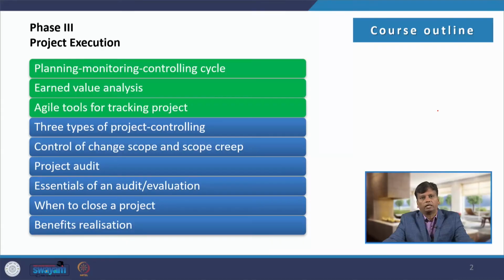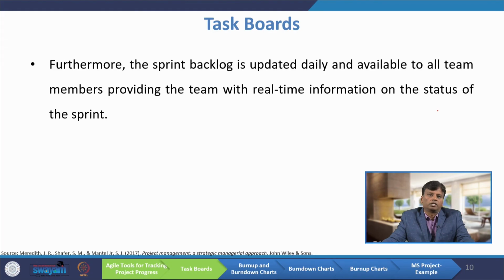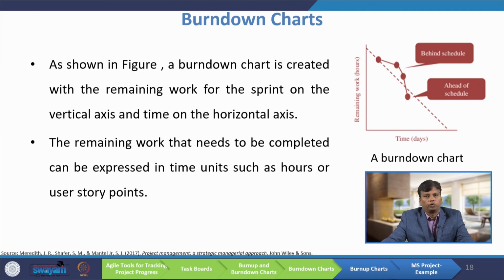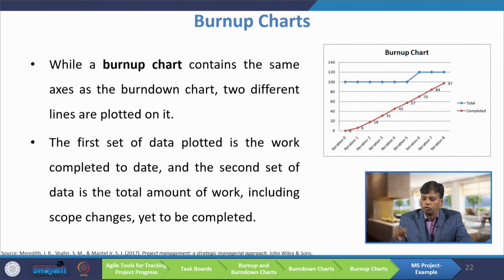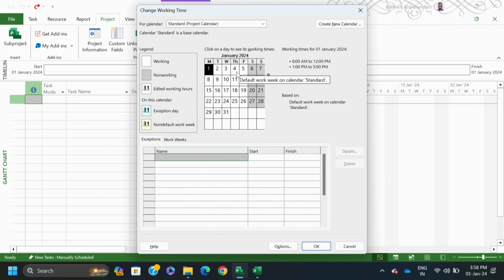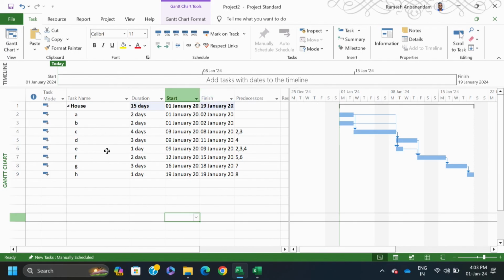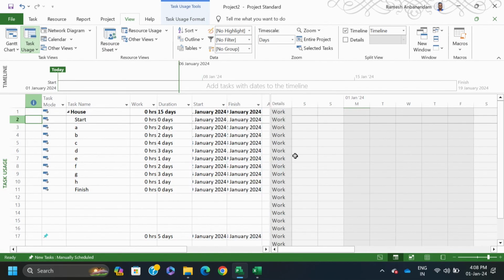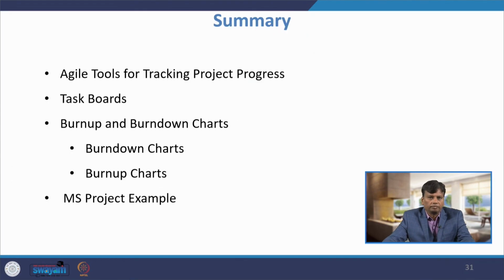Lecture 30- Agile tools for tracking project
In this video I have covered Agile Tools for Tracking Project Progress and Task Boards. Detailed explanation of task Boards and Burnup and Burndown Chart with pictorial presentation is covered. In the last I have covered a numerical example in MS Project showing Gantt Chart and Critical path.